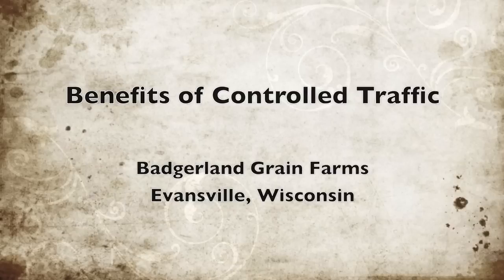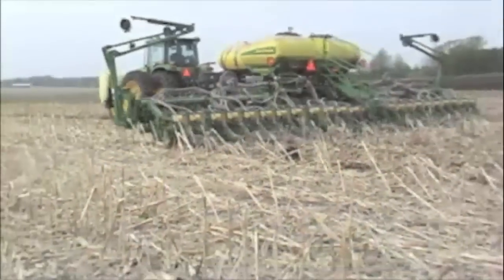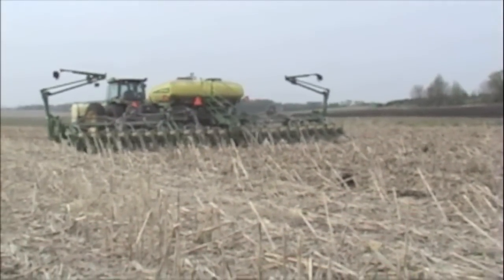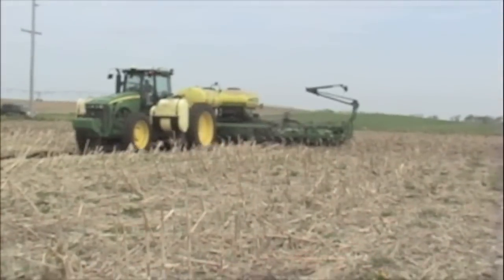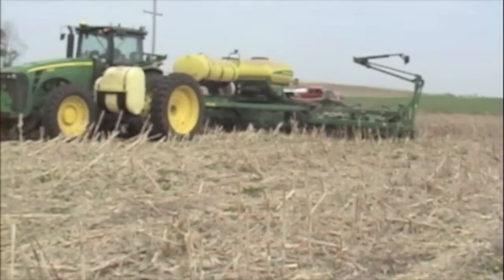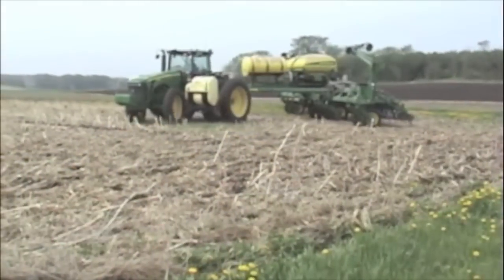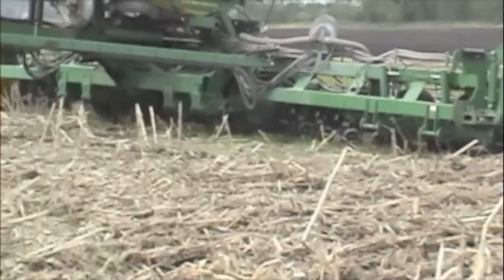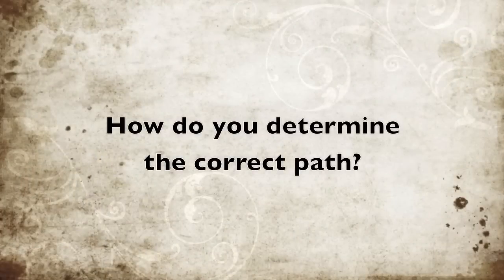Controlled Traffic Benefits: Badgerland Farms in Evansville, Wis.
Badgerland Grain Farms, near Evansville, Wis., no-tills a majority of 1,700 acres of corn and
Soybeans. In this video, Josh Trauman explains how controlled traffic benefits their no-till fields.